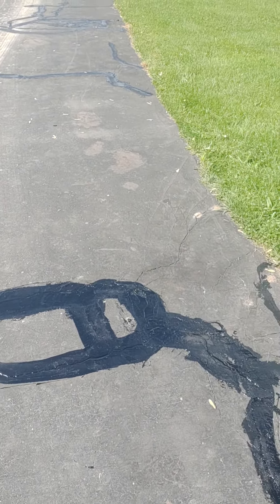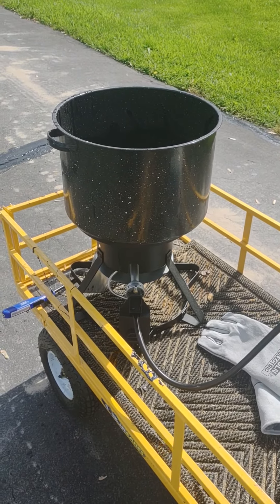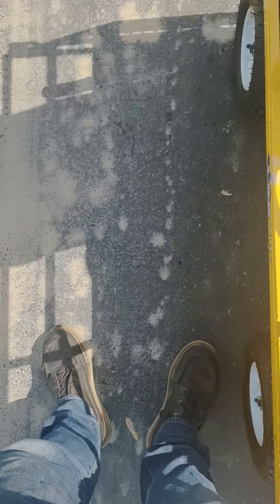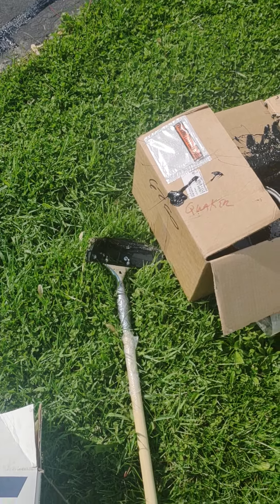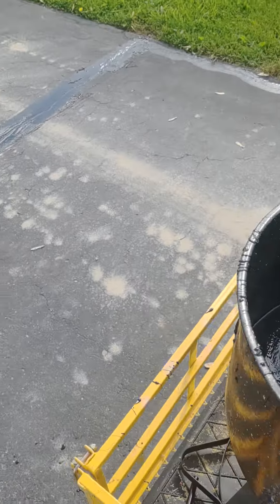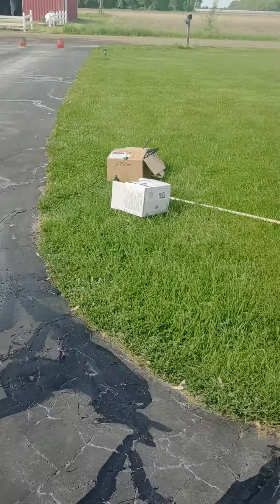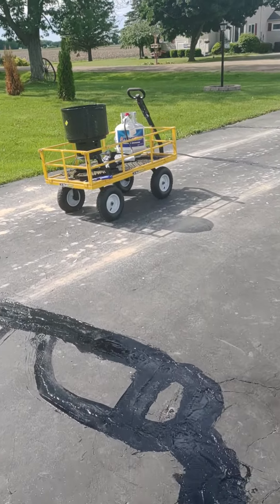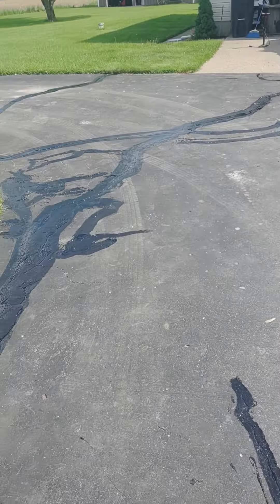Driveway Asphalt Rubber Crack Fill - DIY - Alternative to Expensive Push Machine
Alternative option to filling large cracks with hot pour rubber without having to spend $1100 + on the kettle application machine. Results are about a B- to B at best compared to the machine and a professional but with all materials this was about $210

2 blocks of rubber crack fill 30lb blocks
v squeegee
propane 20lb full
turkey frier, 30 quart
goodwill pot and pan
welding gloves